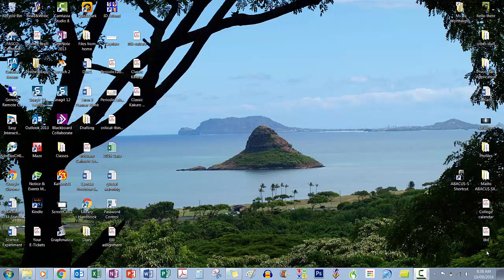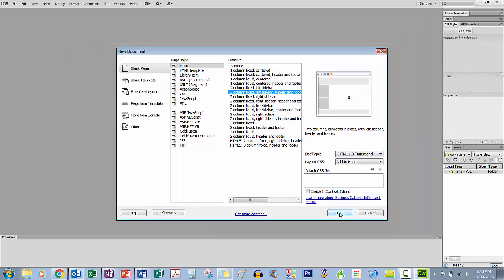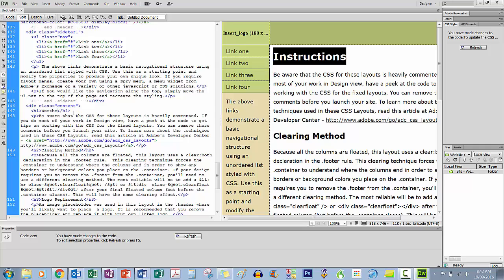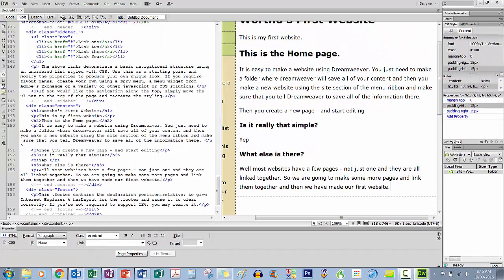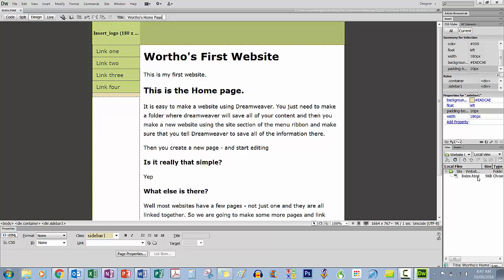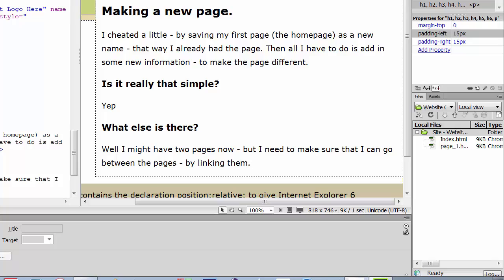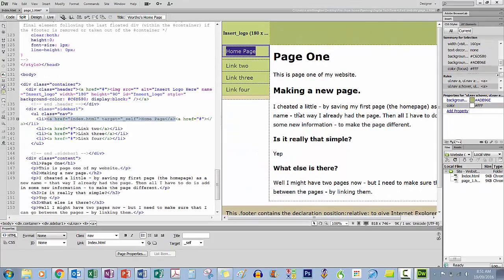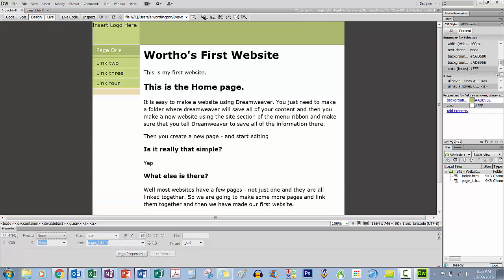My First Website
How to make your own website in Dreamweaver.